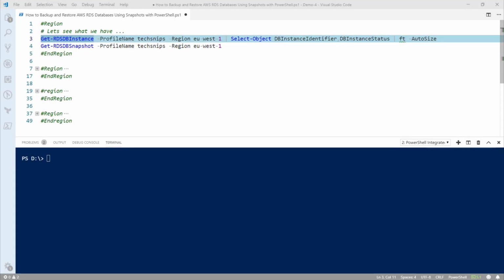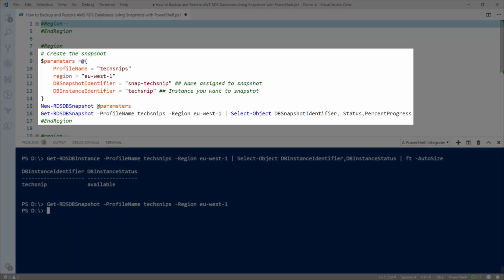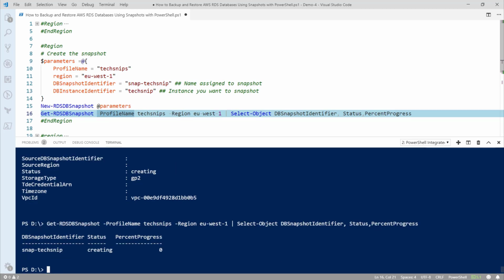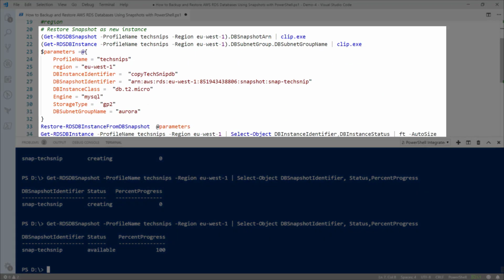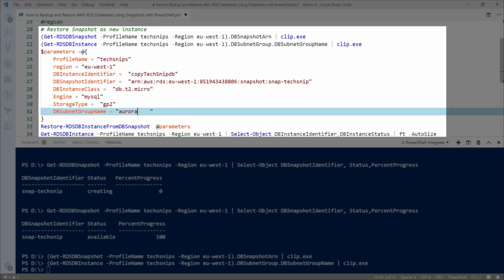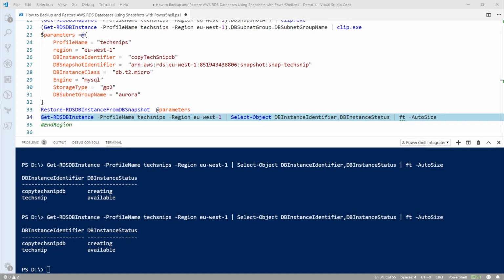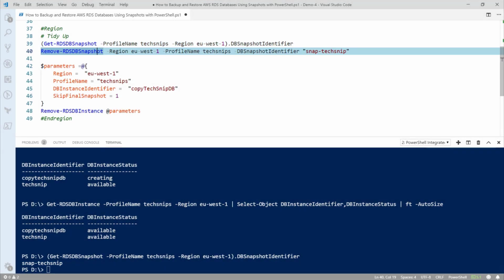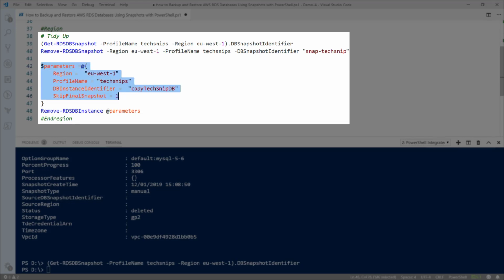How to Backup and Restore AWS RDS Databases Using Snapshots with PowerShell